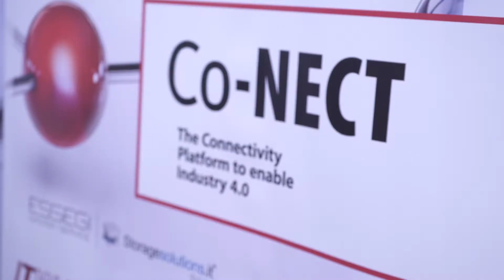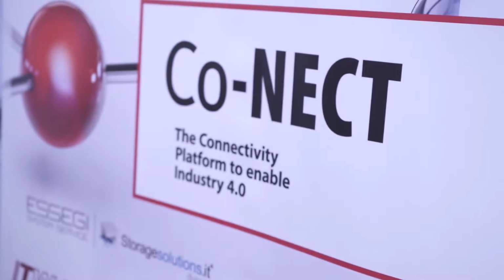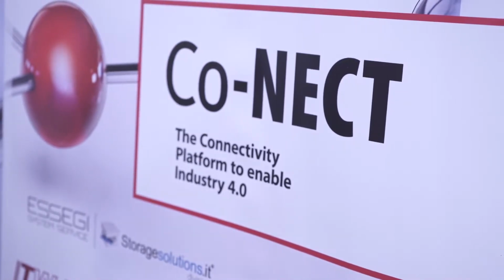Cogiscan make European debut for Co-NECT ... at productronica 2017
Cogiscan released their Co-NECT for the first time in Europe. It is a middleware which comprises a series of interfaces to collect data from the shop floor from different machines, then standardize and store the data in a central server to make it available to any of the logistics or line control software systems that needs it. Cogiscan also released the second phase of their Factory Intelligence system that takes analytics beyond the dashboard format to take a deeper dive into trend analytics over time.